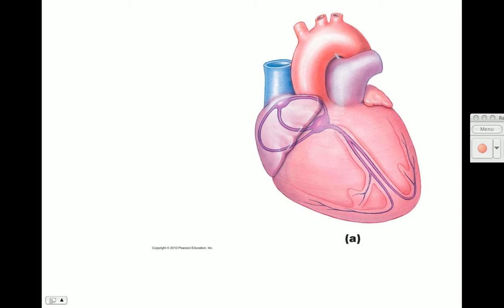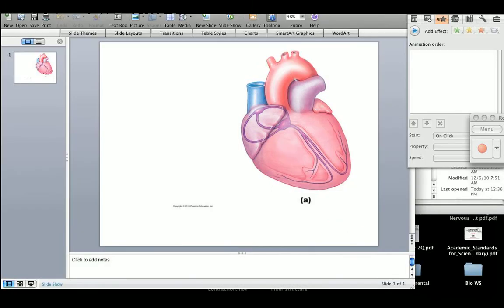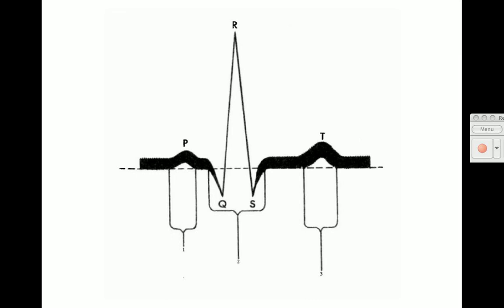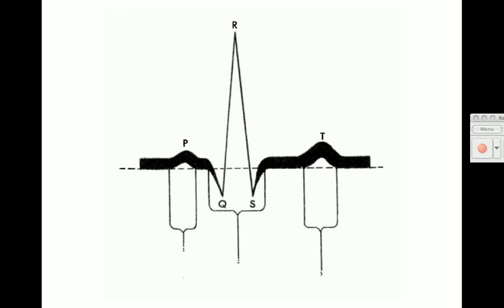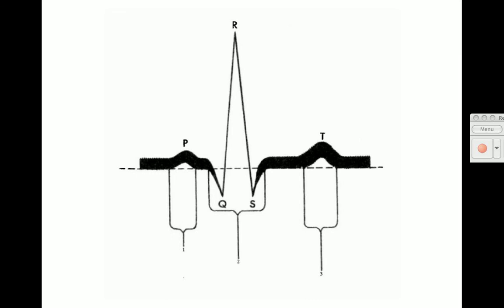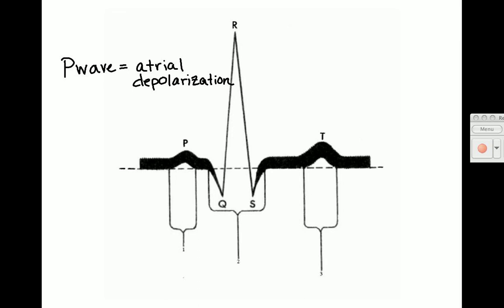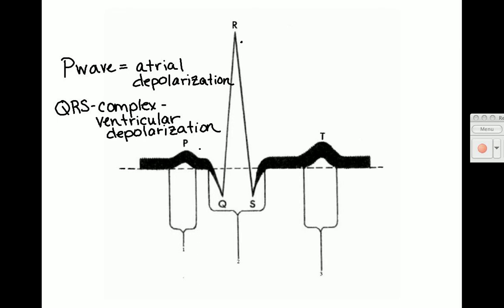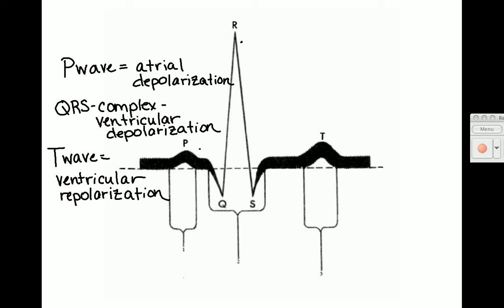Video 4 - Cardiovascular - Conducting System, Diseases & EKGs